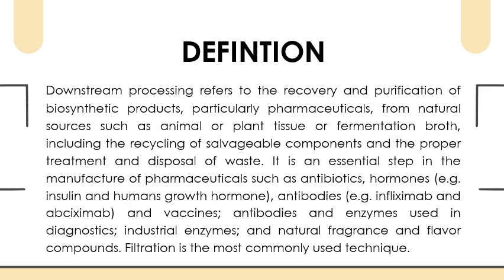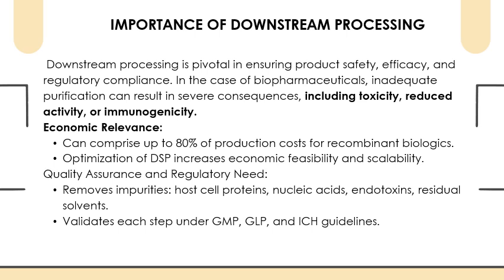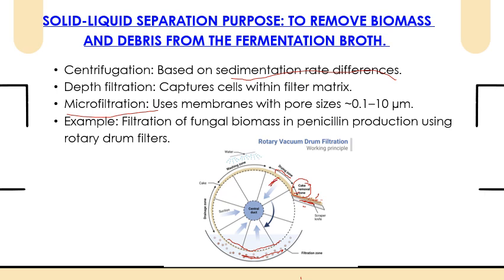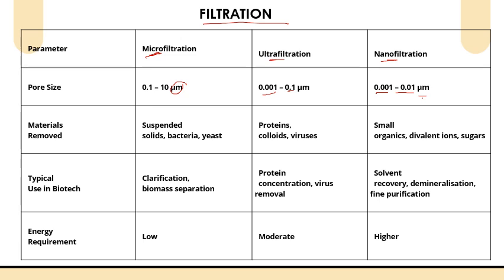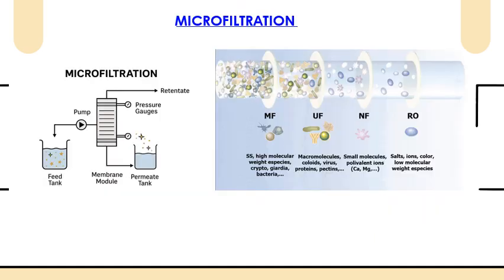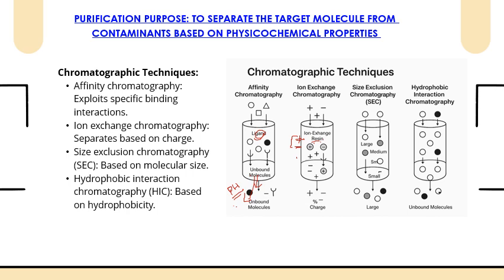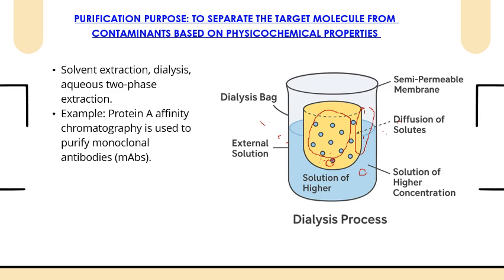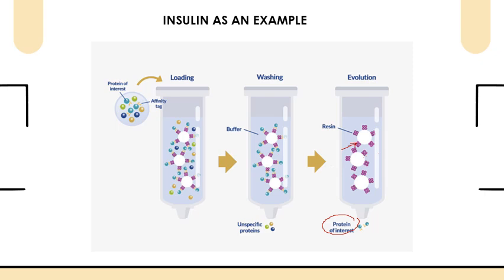Downstream processing_HART 4106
Class Recording_Week 4